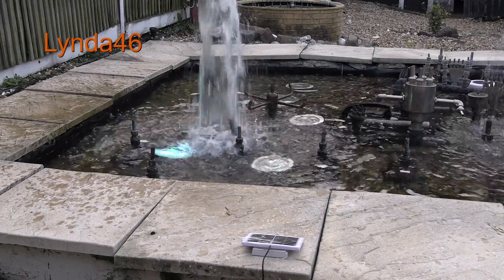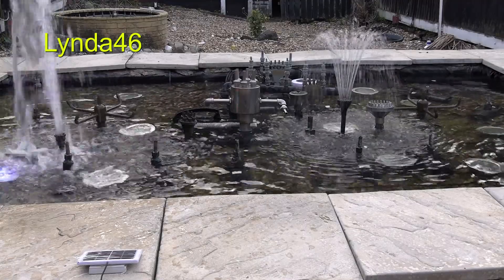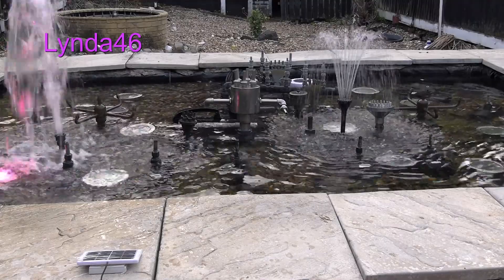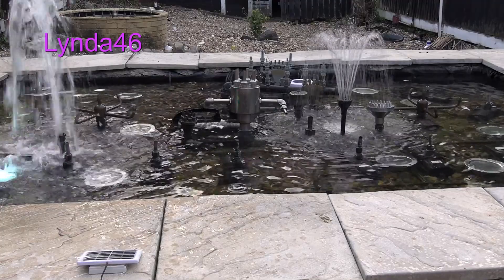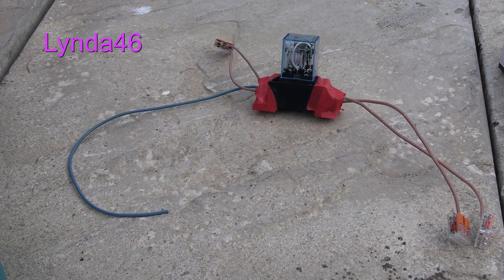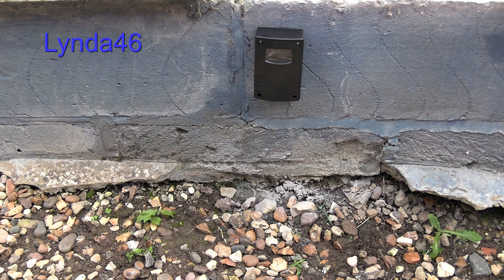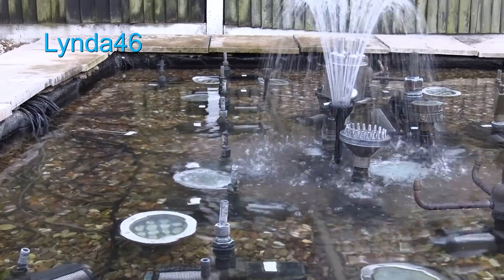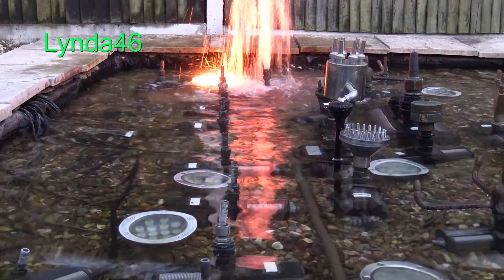Photo cell pump control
We had a slight "problem" but being us, we solved it. with a photo cell
If you would like to show your support for the channel, please, buy us a coffee

00:00 Start
00:47 small jet
01:26 The problem
01:50 The idea
02:20 The solution
02:53 The interface
03:30 The installation
03:54 The control box
04:38 Testing
05:30 End